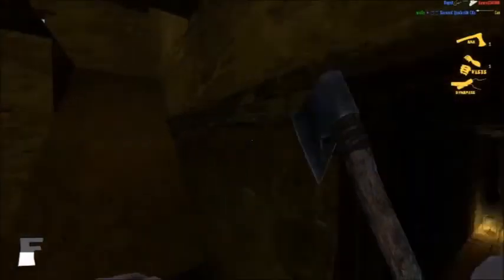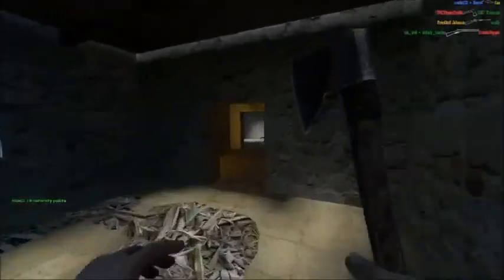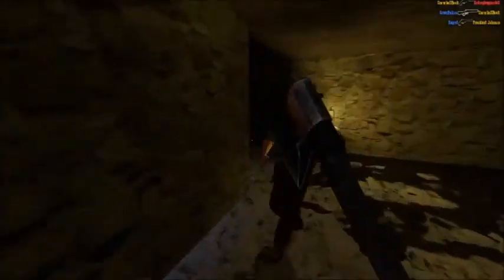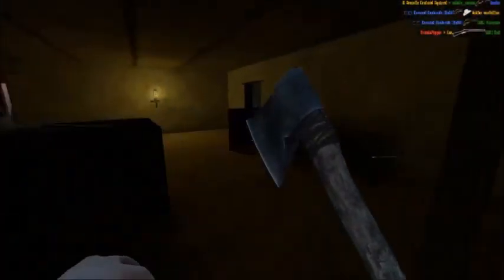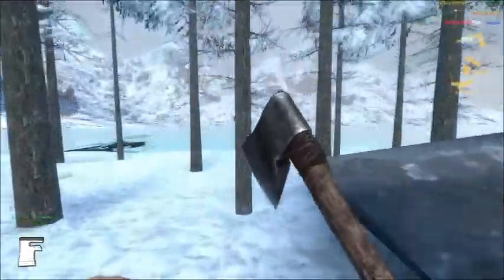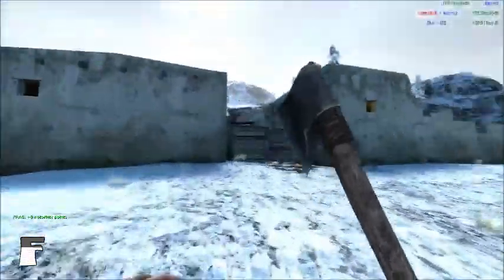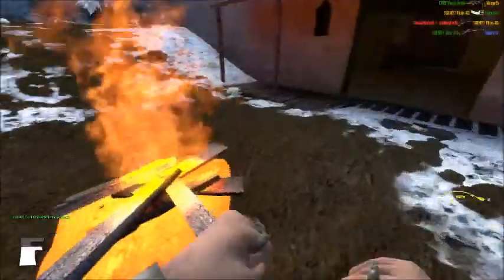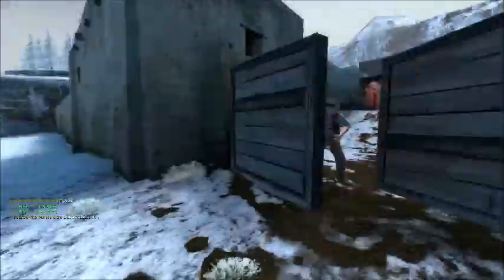Fisttful of Frags! hatchet tips/tricks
Cool new steam game
Intro from velosofy(channel on youtube) check him out
outro song Music by: Lino Rise
Title: "Intro Albania"